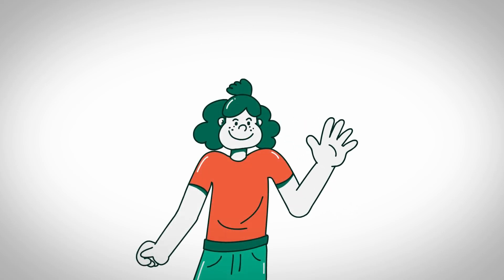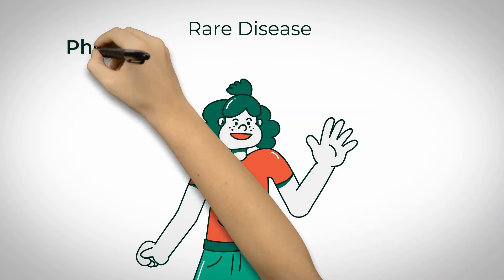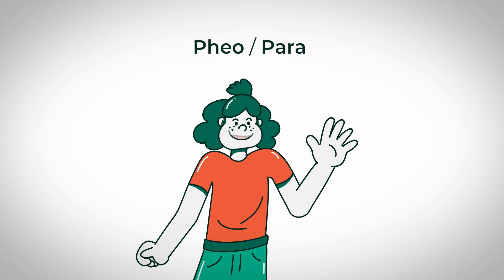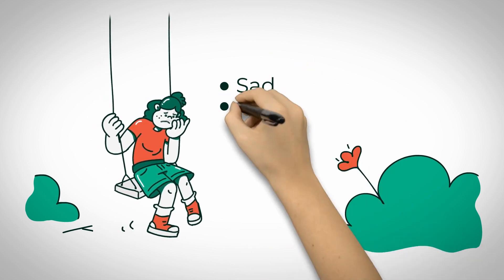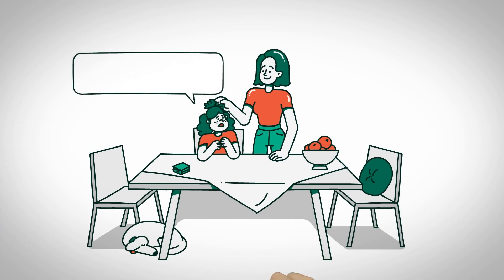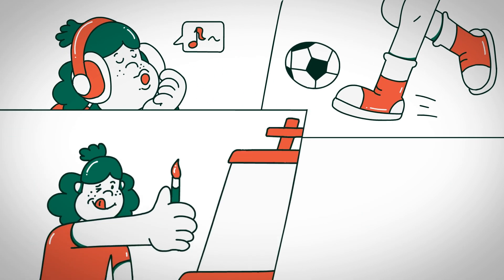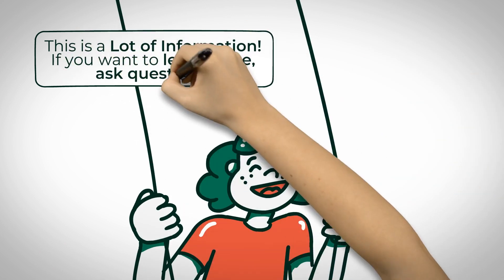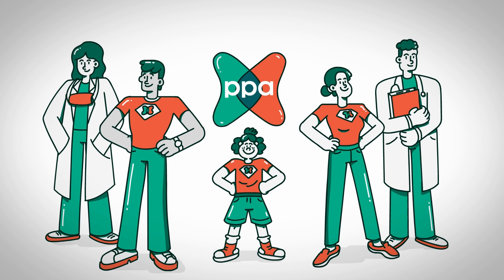What is pheochromocytoma & paraganglioma? (for kids 9+)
Check out this video animation geared to educate children 9+ about pheo and para.  See other videos in this playlist about pheo para.

Special thanks to Advanced Accelerator Applications for making this video animation possible.